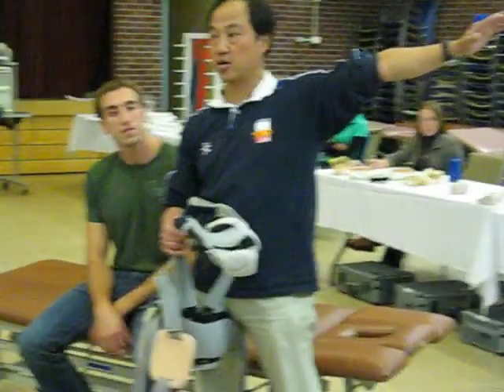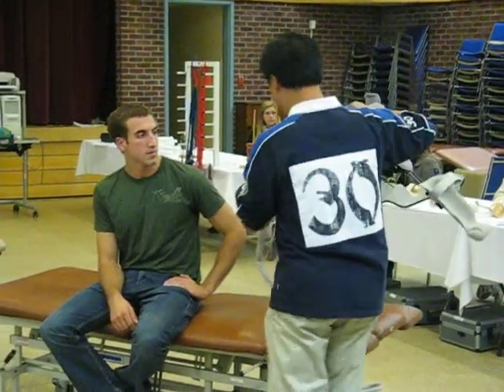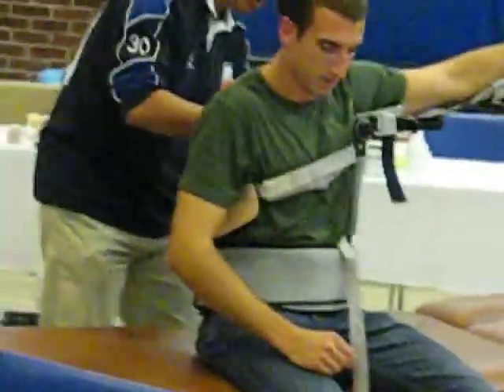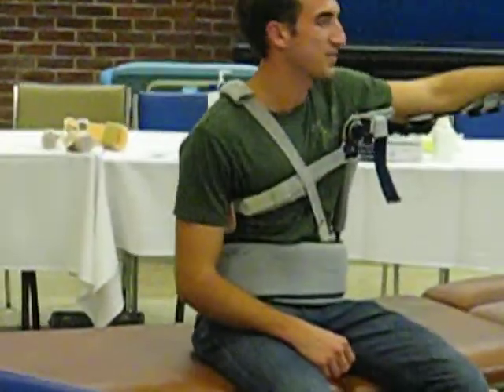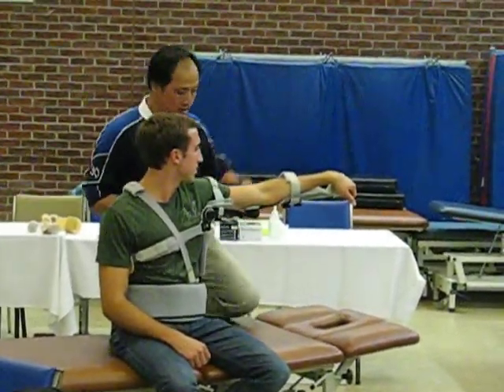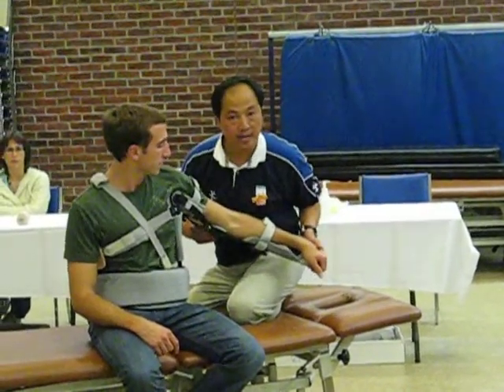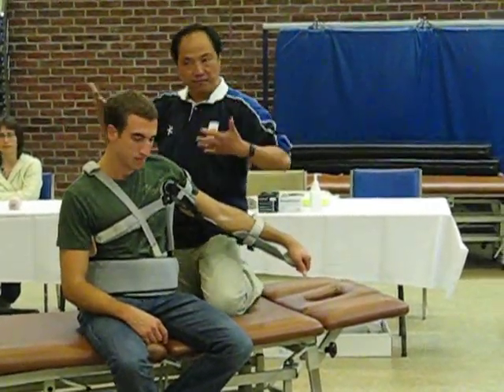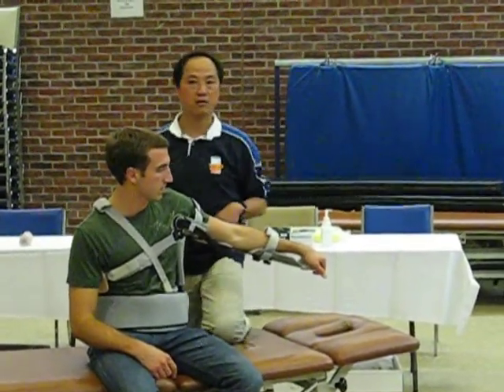Kens OTA Lab - Aeroplane Splint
Kens Lab at SJRH